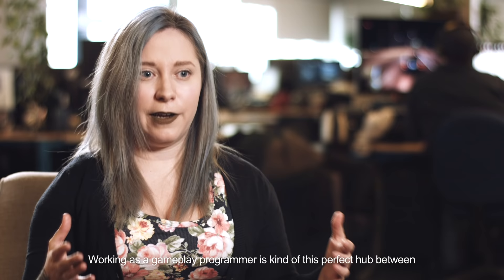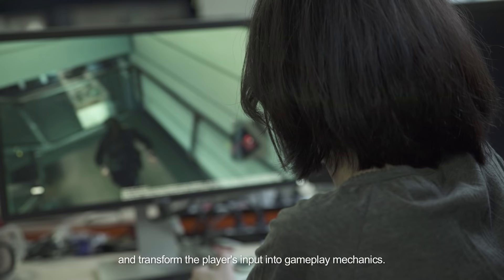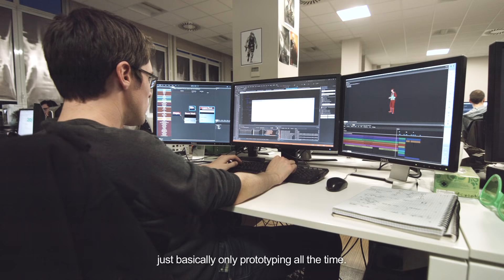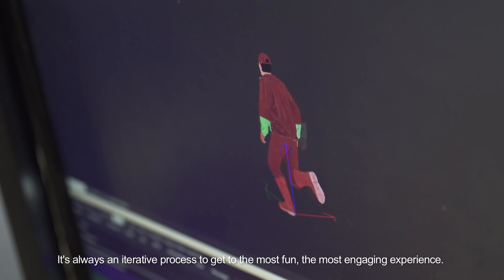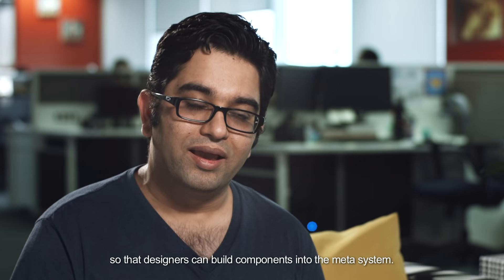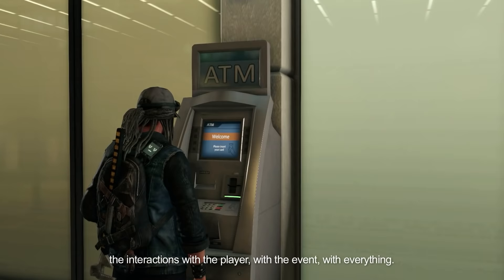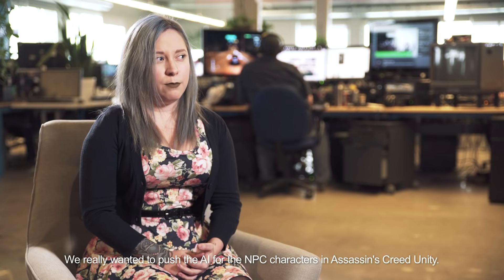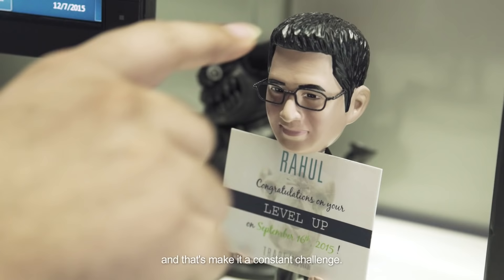Gameplay Programming At Ubisoft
“It’s kind of a physical art. It is about trying to manipulate that interface between the player and the game.” Aleissia, Andreea, Gavin, Rahul and Simon share their experiences as gameplay programmers at Ubisoft.

Want to join the team? or check out other types of jobs available below...